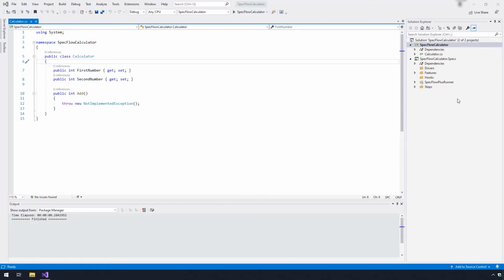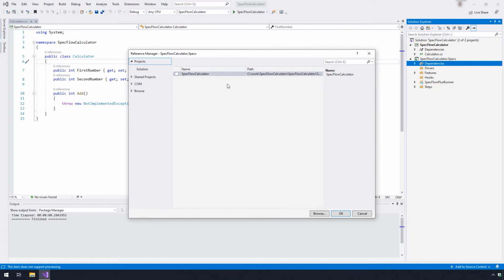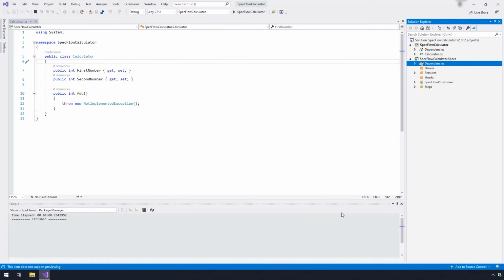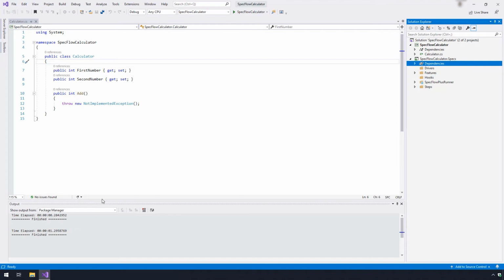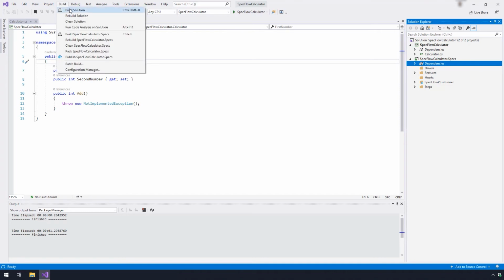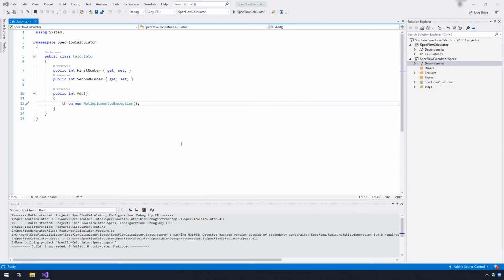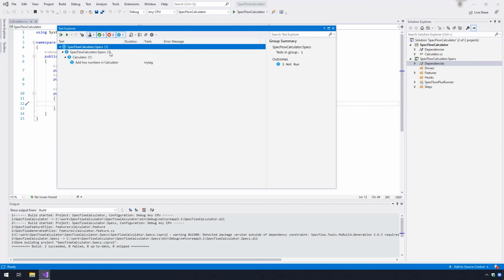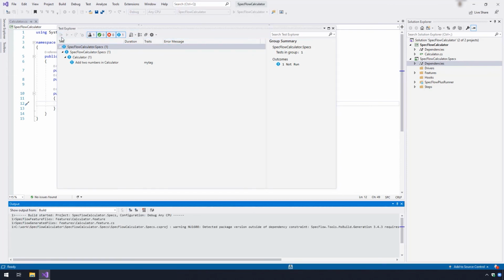Step 4 - Create SpecFlow Project - Continue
You will now add a project reference to the “SpecFlowCalculator” class library in the newly created SpecFlow project.